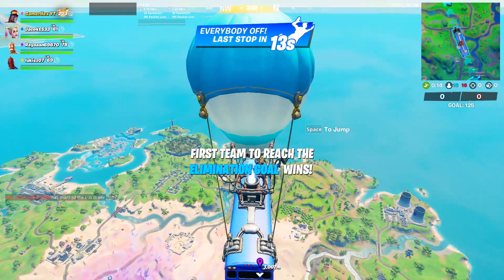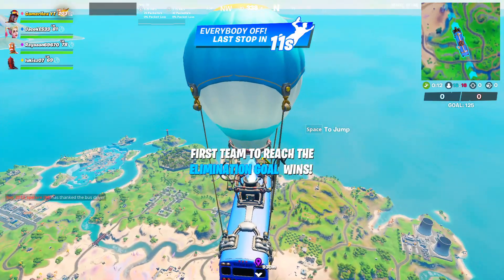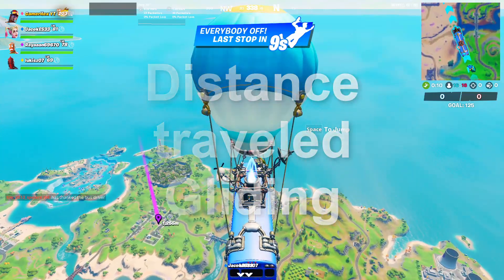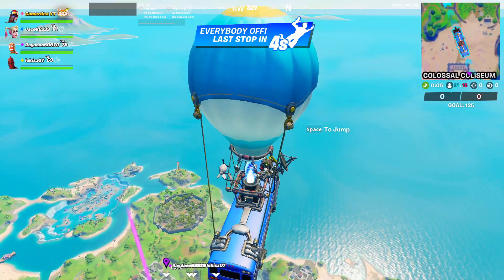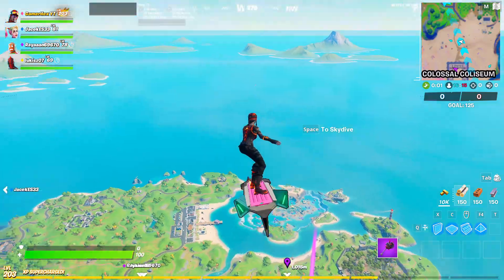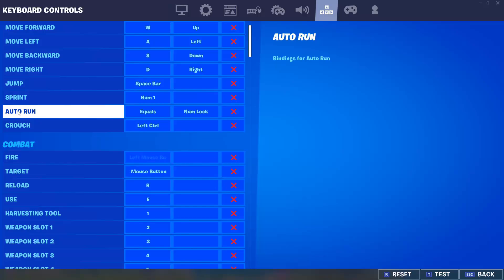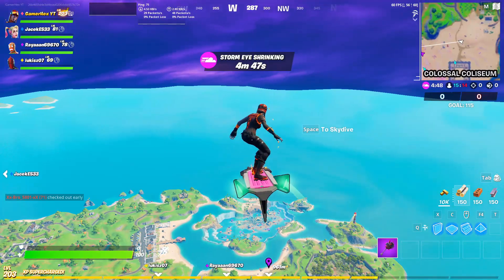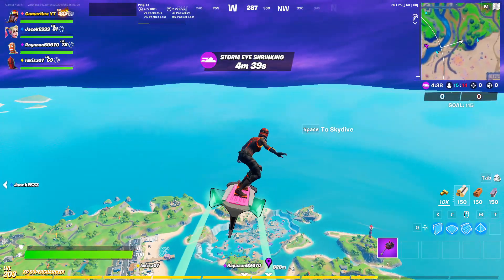Distance traveled Gliding Fortnite